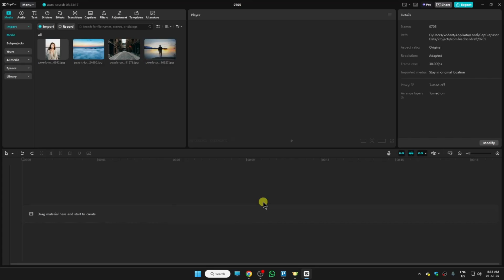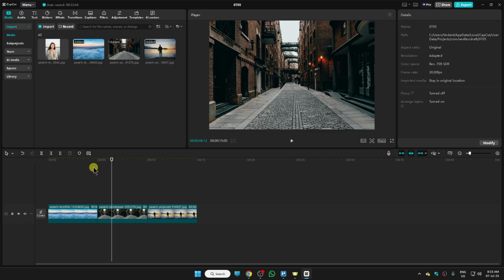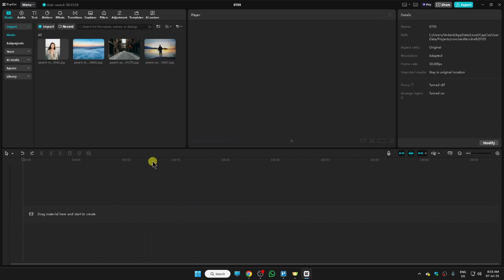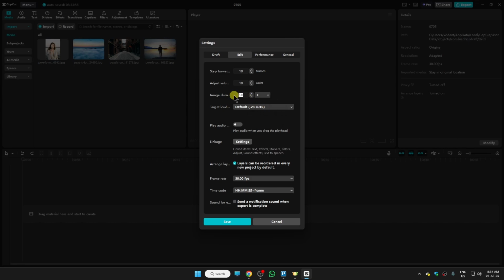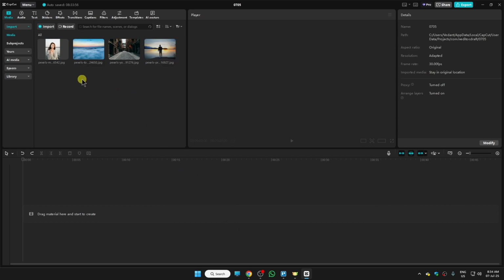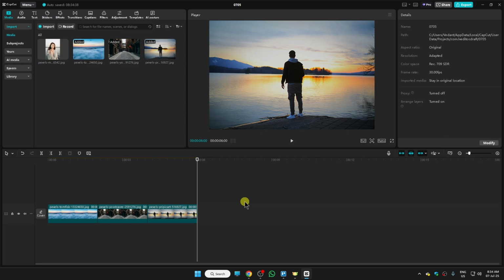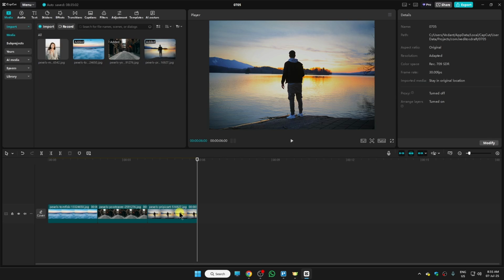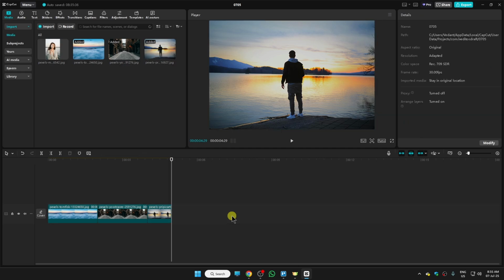How to Change Duration of Photos on CapCut PC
Learn how to change the duration of photos in CapCut on your PC to match your video timing. This guide explains how to select a photo on the timeline, adjust its length manually or enter an exact time, and apply the same duration to multiple images for a consistent slideshow or video edit.